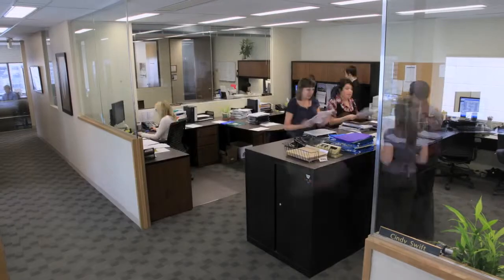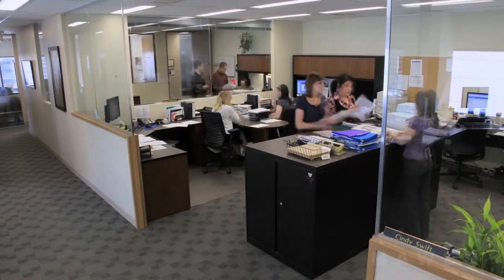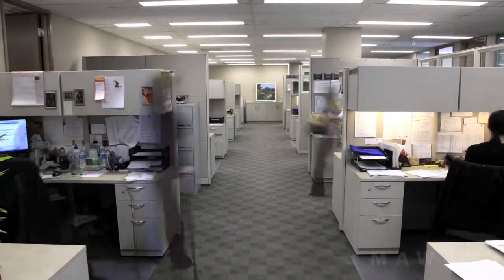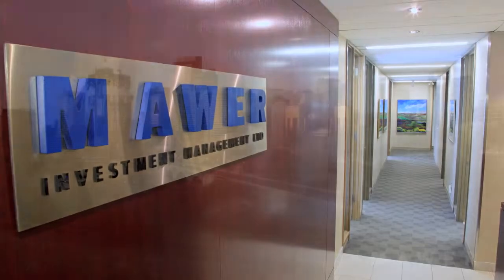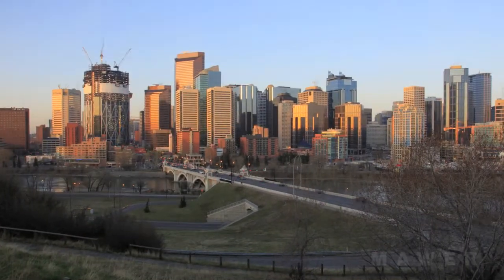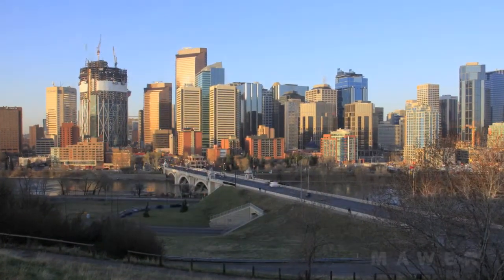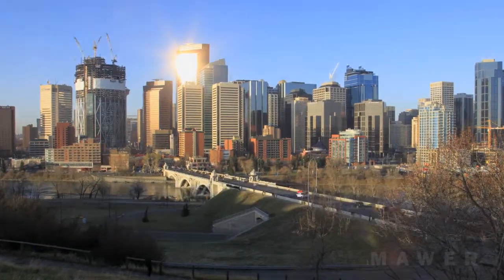MAWER | Welcome to Mawer